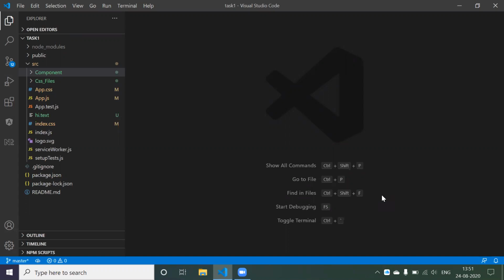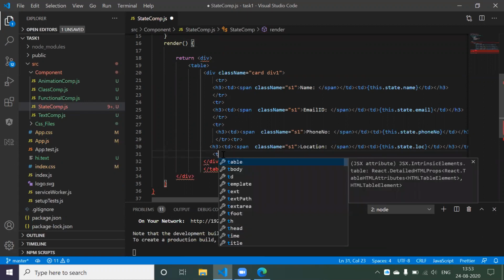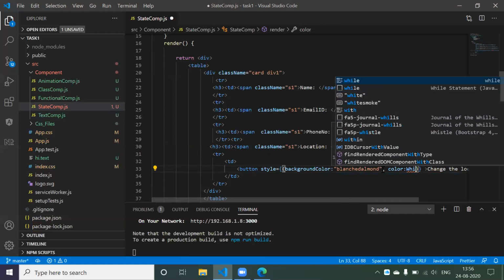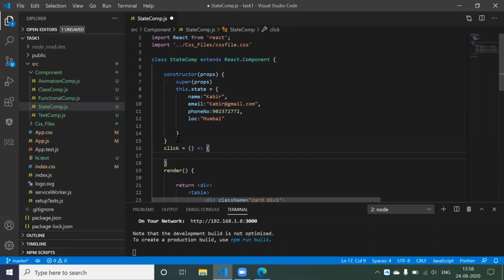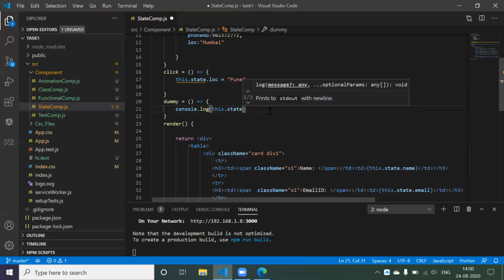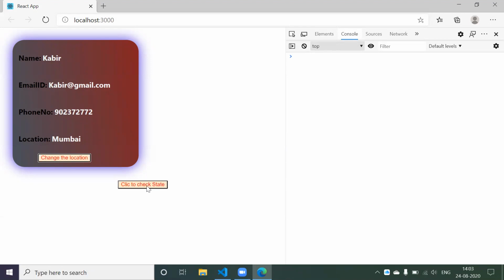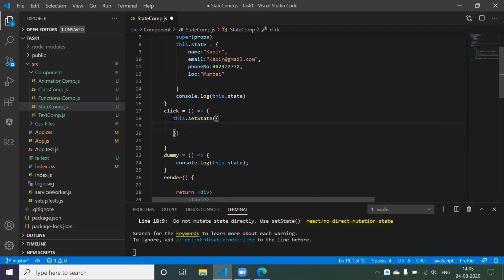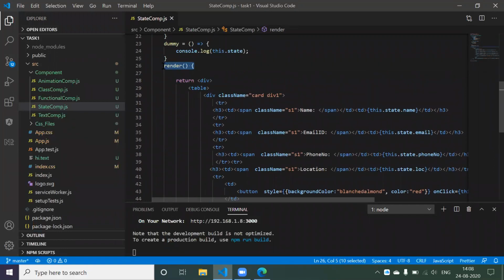How will setState works in ReactJS||Class-11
In this video we learn about ReactJS state. A state in React dictates and controls the behaviour of a component. In a nutshell, state ensures that all updation made by the user or the kernel is visible on the application. In this video, we see what a React state is, the differences between React state and props and the setState() method. A demo showcasing the working of state is shown for a better understanding.
About ReactJS training course: Puzzled about React.js and how it differs from other JavaScript frameworks?  React.js will give you a firm base on how React enables developers to master user interface developing skills with ease. This course will enable you to build React.js applications using React router, data flow and usage with react, bootstrap and CSS, and React middleware.
What is the focus of this course?  React.js course is specifically framed for web developers to enhance their web developing skills. Learn how React is different than other JavaScript frameworks, because it is not really a framework. React is actually mainly a view layer, which is beneficial for use in teams and promotes well-organized code. The main focus of this course then involves aiding you to build simple components and integrating them into more complex design components. Gradually, you will be able to implement components, manage data, handle events, apply routing and much more. Componentized UI is the future of web development, and learning React.js now will ensure your skills remain relevant in this fast-changing industry.
 What are the course objectives? After completing this course, you will get a head start to work with React.js productively and gain the following:
- Acquire hands-on knowledge on basic React components and apply them
- Code a React with online Integrated Development Environment (IDE) like an expert
- Manage data by using State and Props of React
 - Learn how to handle events
 - Execute React’s robust router
- Use flux to augment features of a React app
- Implement Bootstrap and CSS to style a React app
 - Understand about React and how it fits into your web developing process
For more updates on courses and tips follow us on:
shorturl.at/biOSX

ReactJS Redux Reactjs for beginners#SetState